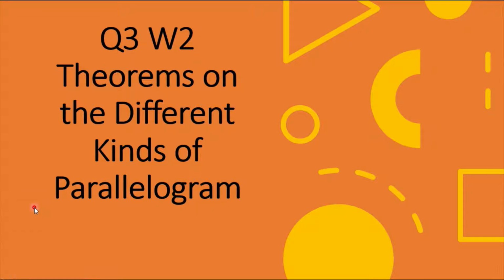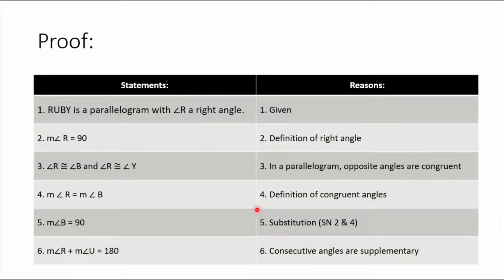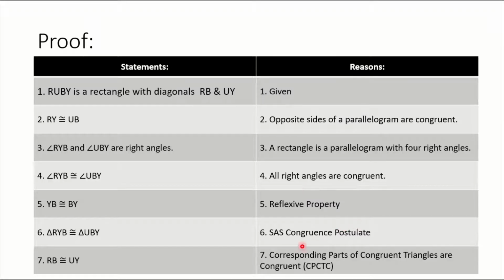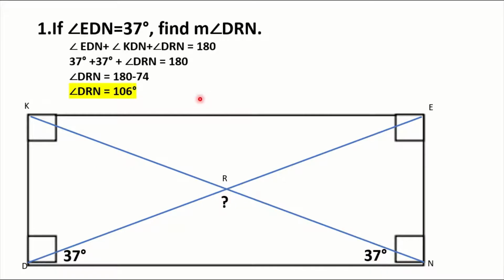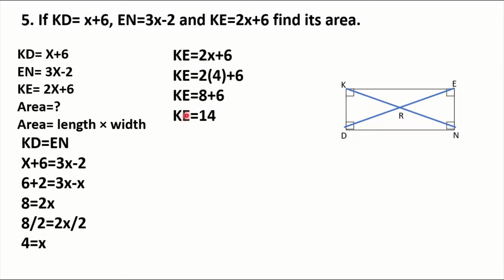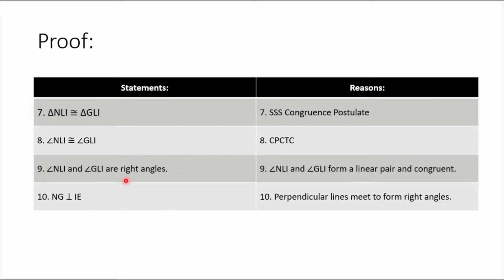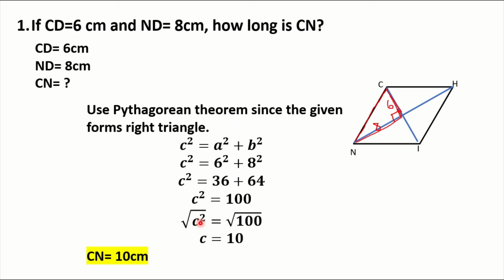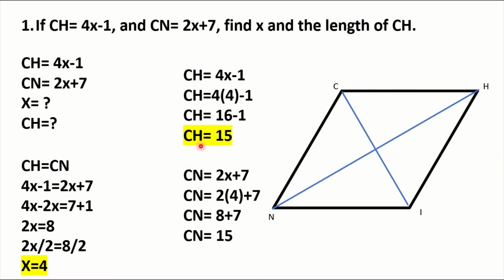Q3 W2 THEOREMS ON THE DIFFERENT KINDS OF PARALLELOGRAM